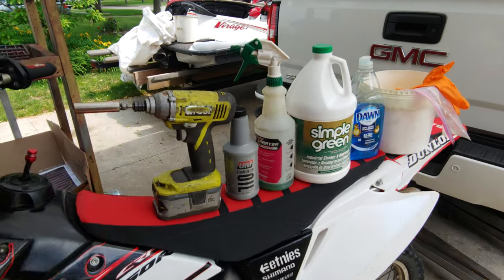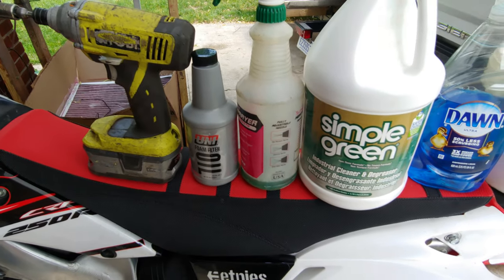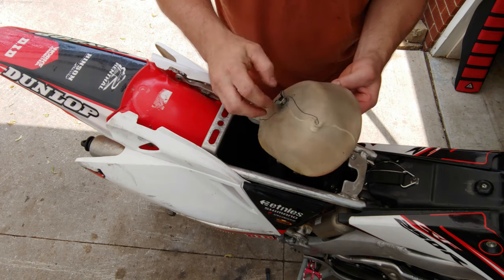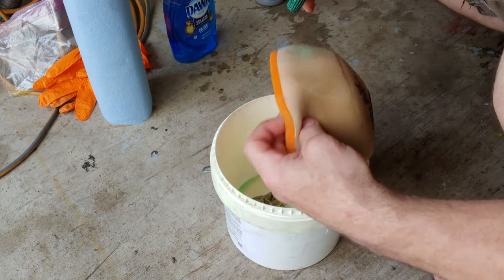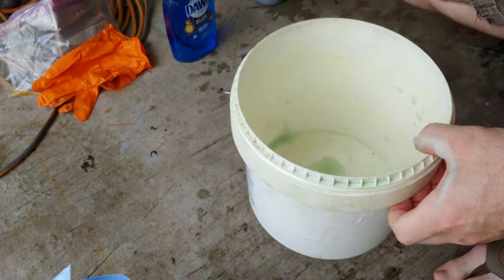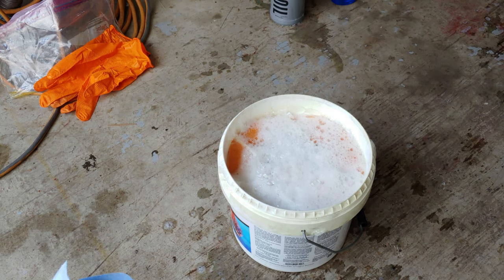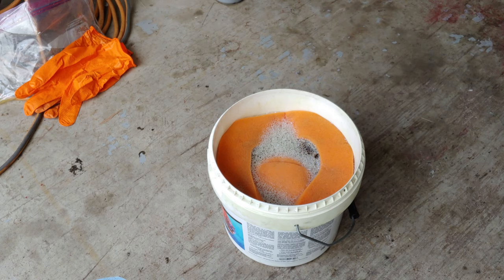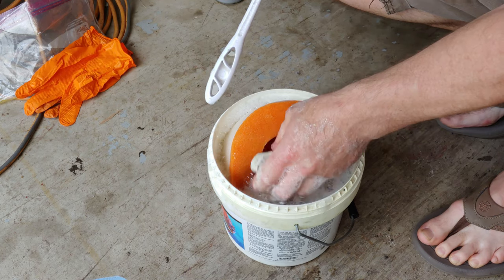2006 Honda CRF250r | Air Filter Cleaning and Oiling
In todays video simply How To video, Air Filter Cleaning and Oiling, I show how it's done. Some might have a slightly different way of doing it but this what way works well for me.

 So Check this video out and make sure to SUBSCRIBE if you're not, Hit the ALERT BELL and Make sure to LIKE the video as well as SHARE with family and friends on social media that you think might get some use out of this or just enjoy watching it! If you have any questions or want to give some friendly advice, do so in the comment section!

 Here are some of the things I used in this video.

1. Ryobi Cordless & Brushless Drill
2. Smart Phone TriPod
3. Smart Phone Tripod TALL
4. Wireless Lapel Mic
5. UNI Filter Oil
6. Simple Green Concentrate 1 Gal
7. Dawn Dish Soap
8. 1 Gallon Bucket
9. Plastic Spray Bottle
10. PC Racing Filter Skins (2006 Honda CRF250r)
11. TWIN Air Filter (2006 Honda CRF250r)
12. Rubber Gloves